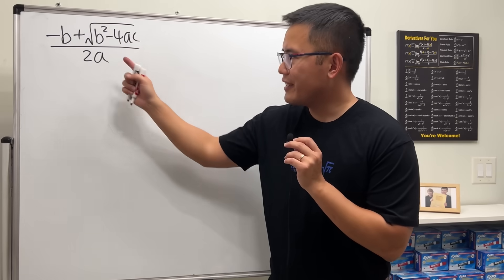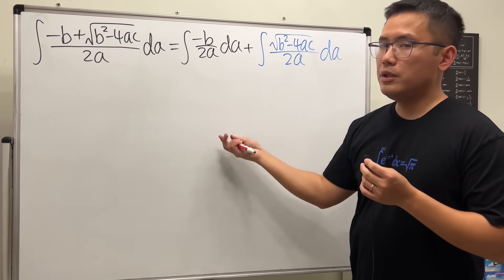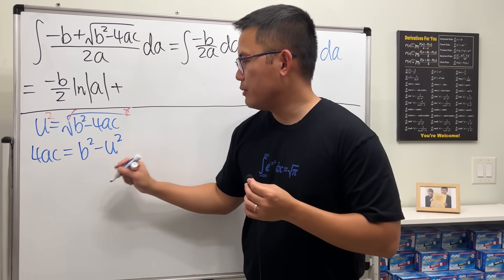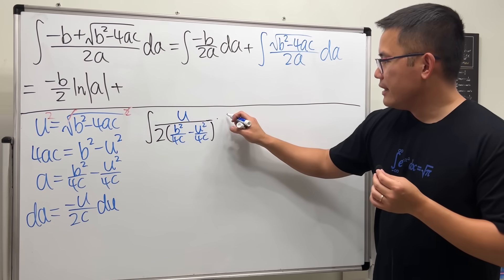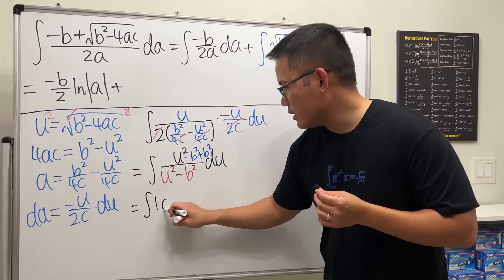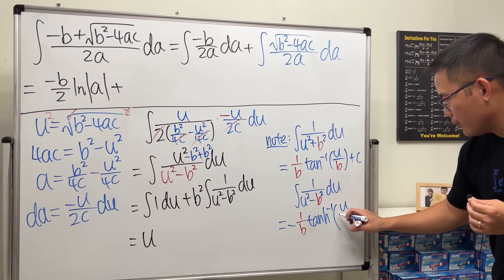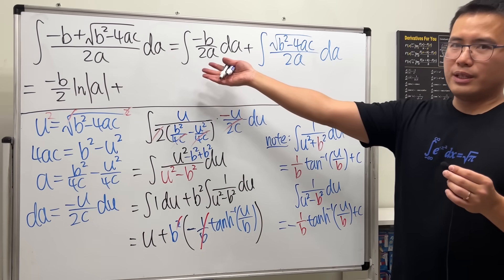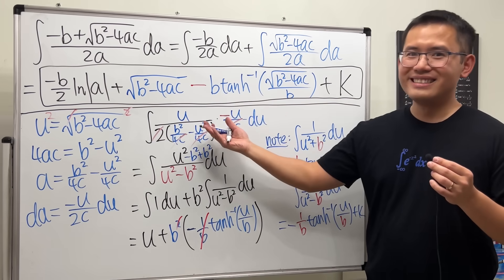I integrated the quadratic formula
Ultimate math for fun! Last year we differentiated the quadratic formula, so today we will integrate the quadratic formula! This is my first time integrating the quadratic formula and I was surprised that the answer turned out to be pretty nice! This is a super fun problem to challenge any Calculus 2 student. In the end, we will check if ChatGPT can integrate the quadratic formula for us.

0:00 We will integrate the quadratic formula
7:48 ChatGPT vs integral of the quadratic formula